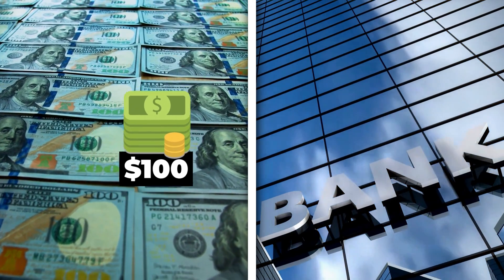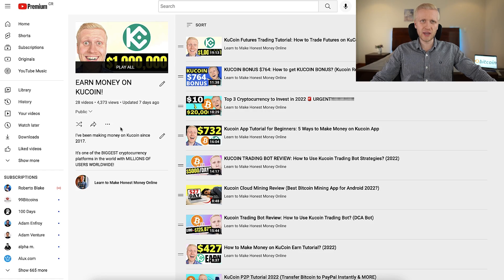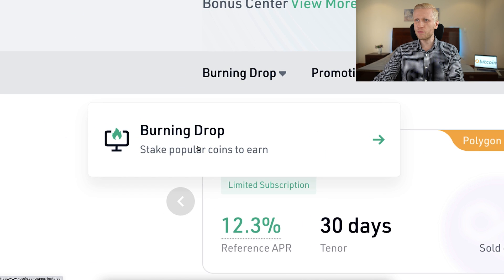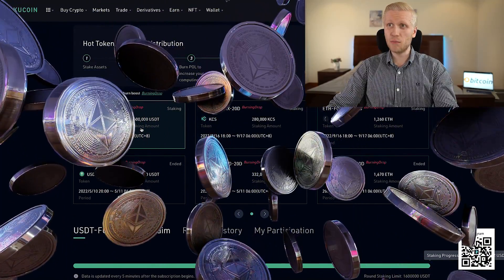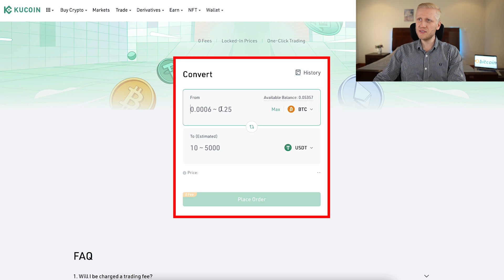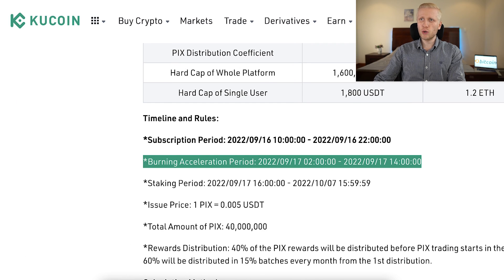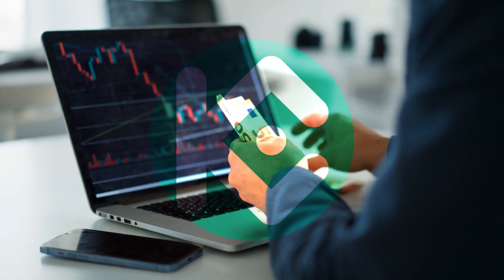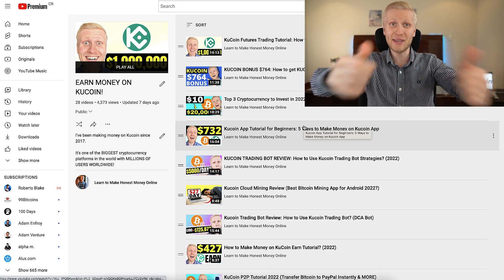How to Use KUCOIN EARN BURNING DROP?